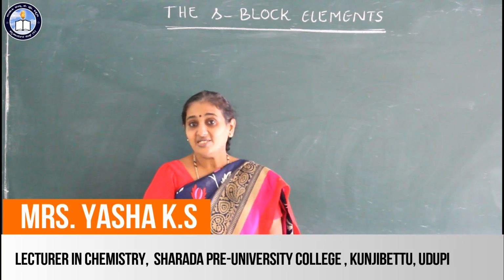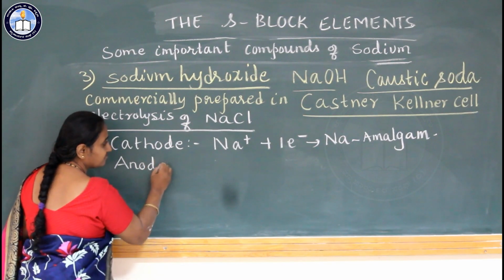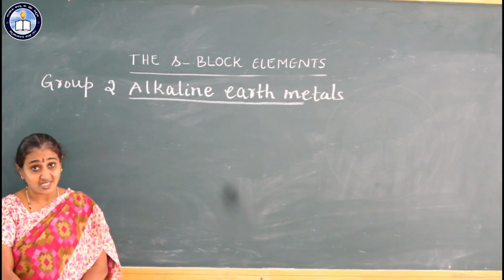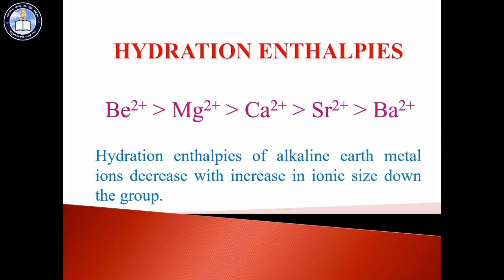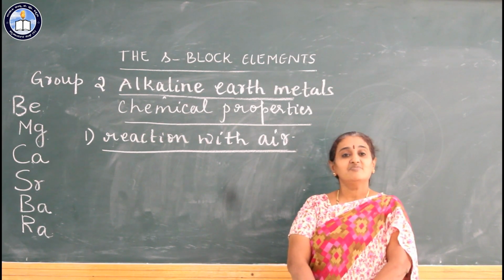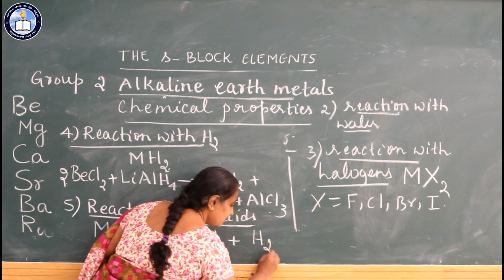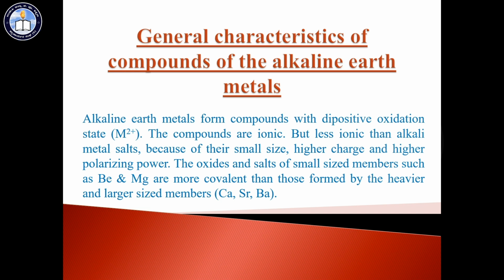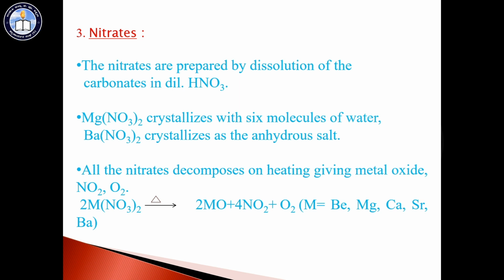Chemistry Chapter 10 Part 2/3 The S Block elements by Yasha K S